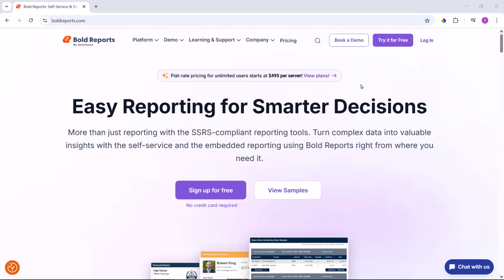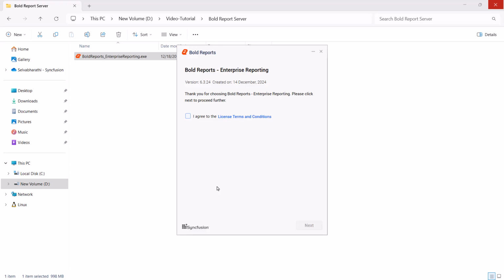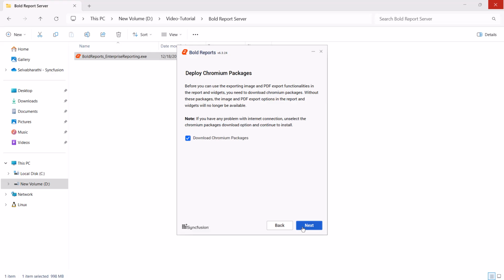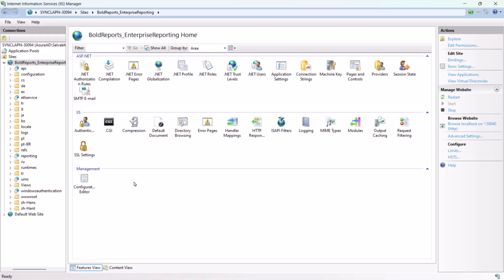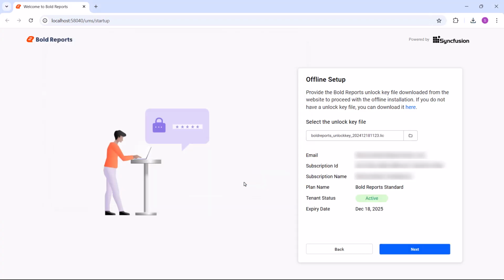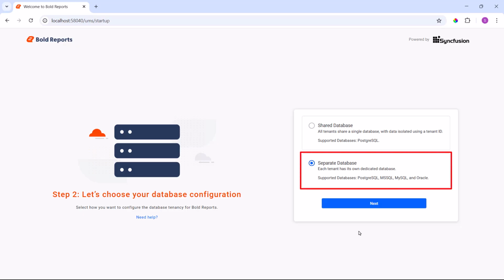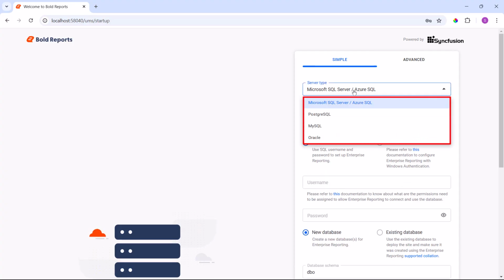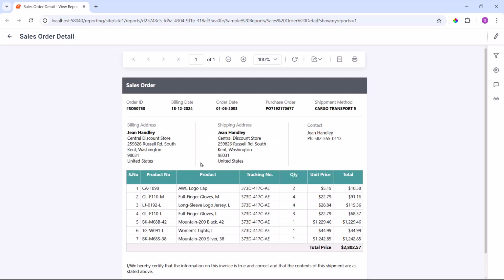Install the Bold Reports Server in Windows Using the Oracle Database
In this video, I will guide you through installing the Bold Reports Server application in your Windows environment using the Oracle database. This video covers everything: downloading the Report Server installation setup, activating a Bold Reports account, configuring the Oracle database, and viewing data visualization reports.

Bookmark Details
[00:00] Introduction
[01:47] Download the Bold Reports Server setup file.
[02:11] Installing the server app.
[05:05] Launch the Bold Reports Server application.
[05:14] Activate your Bold Reports account.
[06:10] Create your administrator user.
[06:17] Configure the database details.
[08:50] View the reports.
[09:17] Conclusion